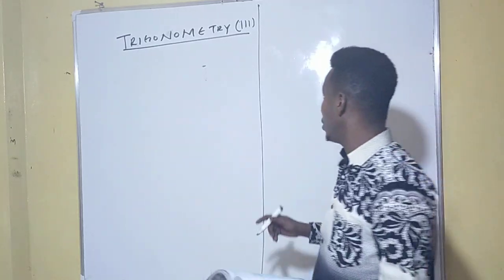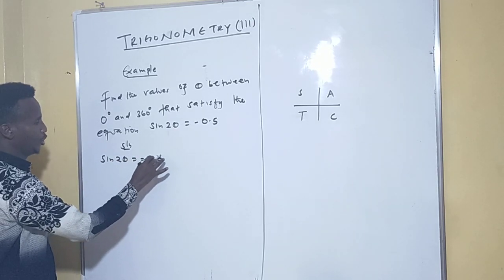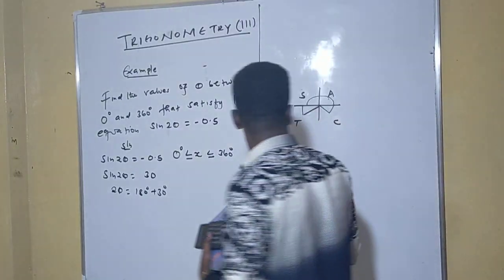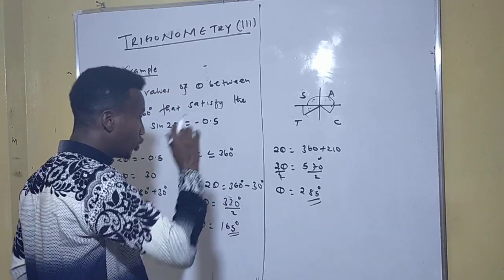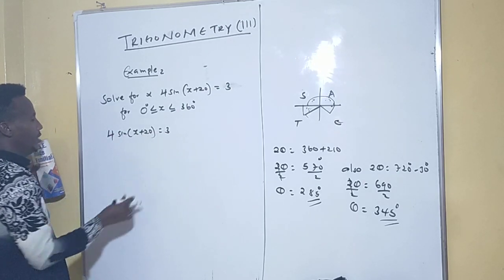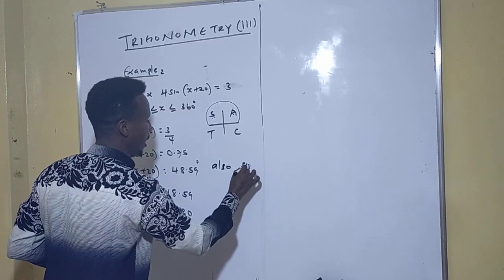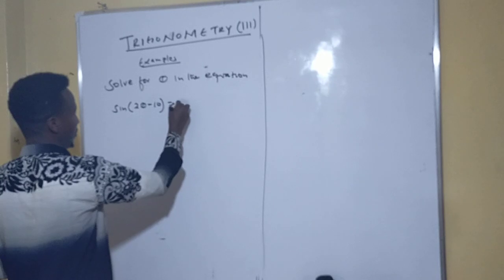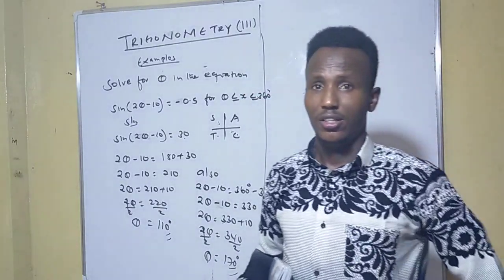Trigonometry form four